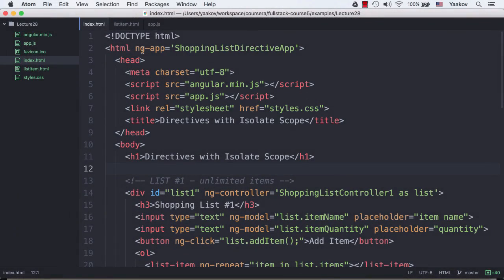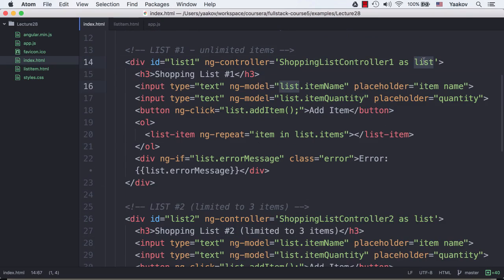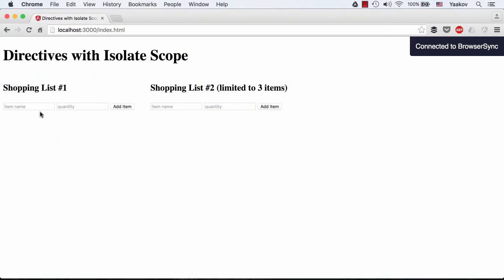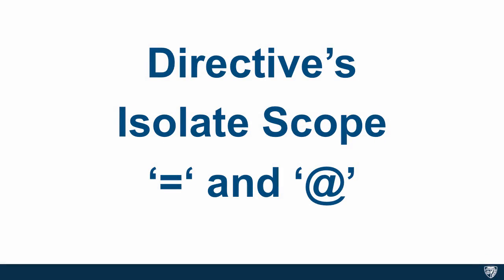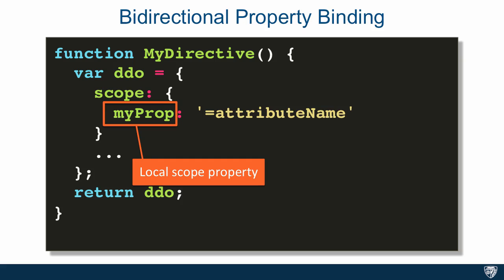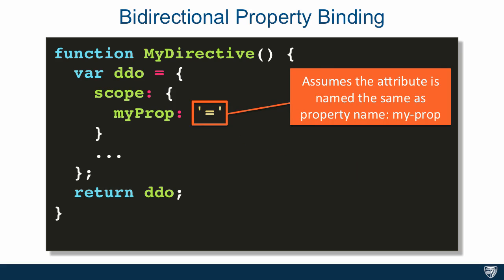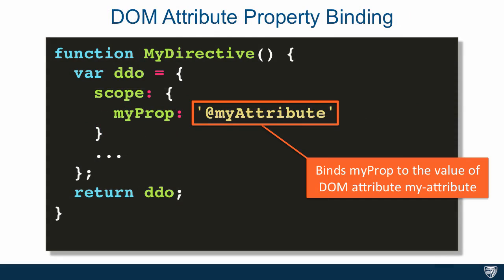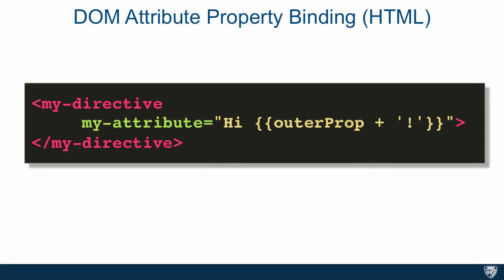Lecture 28, Part 1: Directive’s Isolate Scope: “=” and “@” - Single Page Web Applications with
Link to this course:
Lecture 28, Part 1: Directive’s Isolate Scope: “=” and “@” - Single Page Web Applications with AngularJS

Do you want to write powerful, maintainable, and testable front end applications faster and with less code? Then consider joining this course to gain skills in one of the most popular Single Page Application (SPA) frameworks today, AngularJS. Developed and backed by Google, AngularJS is a very marketable skill to acquire.

In this course, we will explore the core design of AngularJS 1.x (latest version of AngularJS 1), its components and code organization techniques. We will enhance the functionality of our web app by utilizing dependency injection to reuse existing services as well as write our own. We will create reusable HTML components that take advantage of AngularJS data binding as well as extend HTML syntax with a very powerful feature of AngularJS called directives. We’ll set up routing so our SPA can have multiple views. We will also learn how to unit test our functionality. At the end of this course, you will build a fully functional, well organized and tested web application using AngularJS and deploy it to the cloud.
Unit Testing, JavaScript, Angularjs, Web Development
My special \thank you\ for going deep inside the subject with your \how?\ and \why?\, instead of just instructing us \do this and that\. It's a real pleasure to participate in your class, thank you!,This is an excellent course. The lectures are clear and very well-prepared. The course material is excellent and Yaakov is an excellent presenter: very informative and engaging. Highly recommended.
Welcome to module 3! In this module, we go over a lot of essential features of AngularJS. We will start with learning about the Promise API. While Promises are essential to Angular, this topic reaches far beyond Angular. It's really an essential topic to understanding modern web development with Javascript. We will also learn about making calls to the server through the built in Angular service called the HTTP service. We'll finish off the module by spending a considerable amount of time on THE crown feature of AngularJS: directives. Directives are really at the core of the entire framework. They not only allow us to extend the functionality of existing HTML elements, which is already pretty amazing in an of itself, but they also allow us to create our own element with custom view and custom behavior. Pretty exciting stuff!